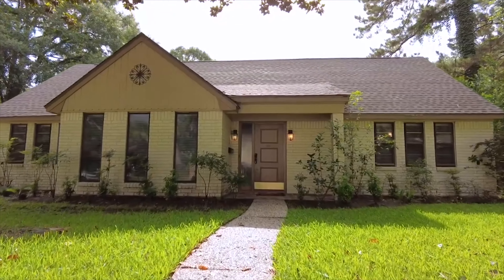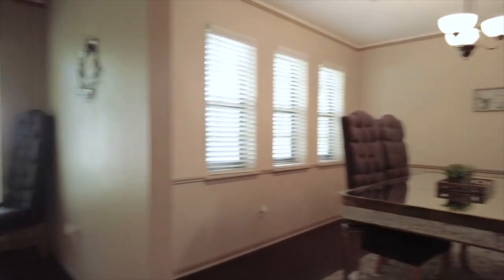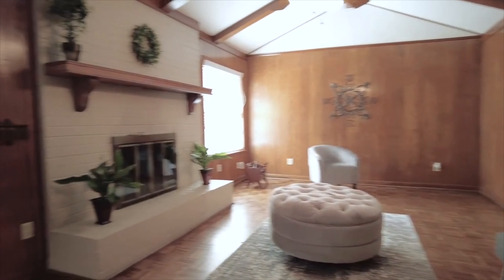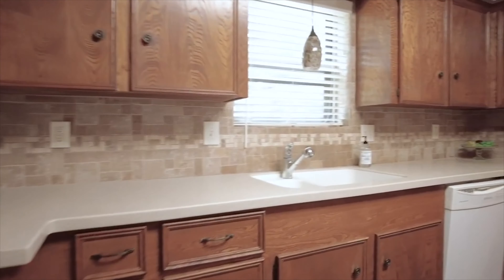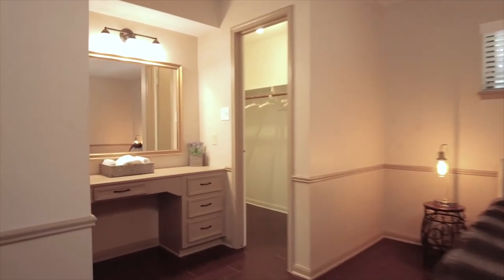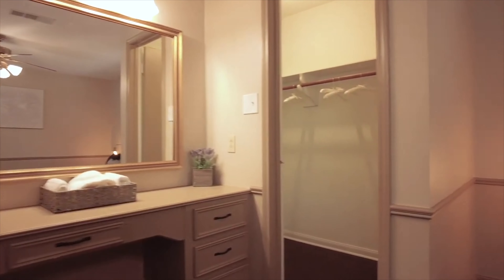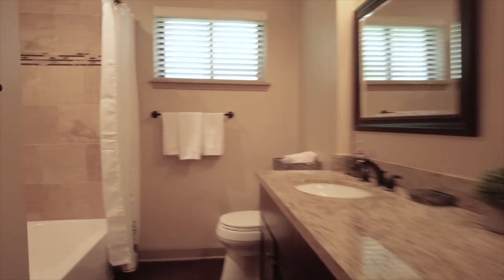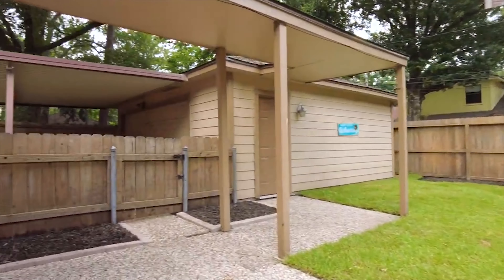2010 Southwick St, Houston, TX 77080 VO